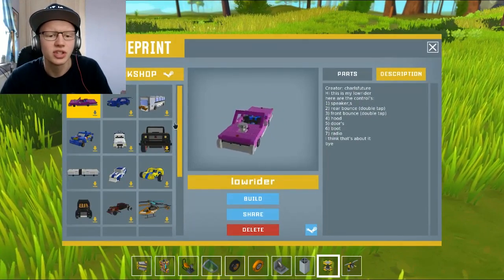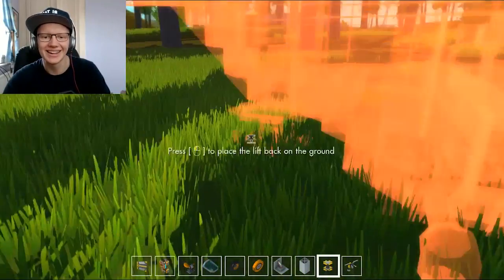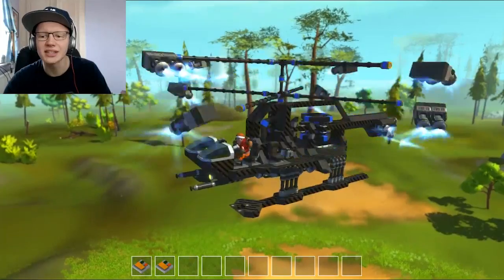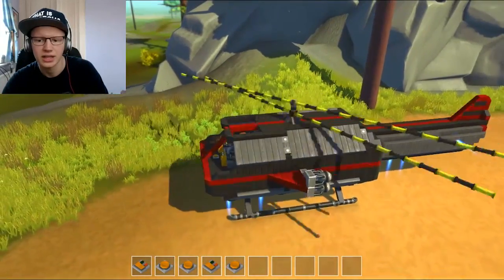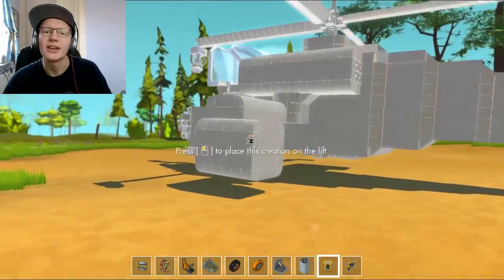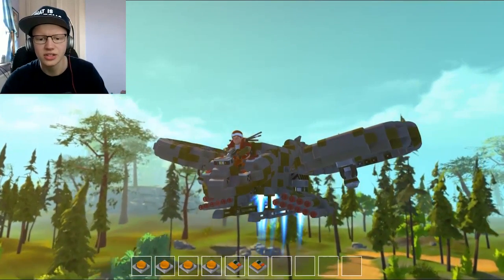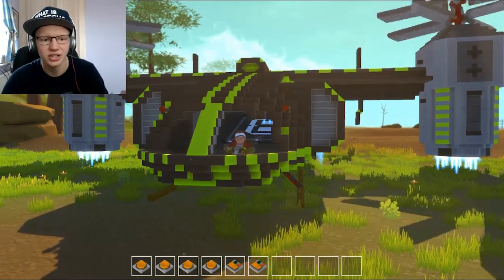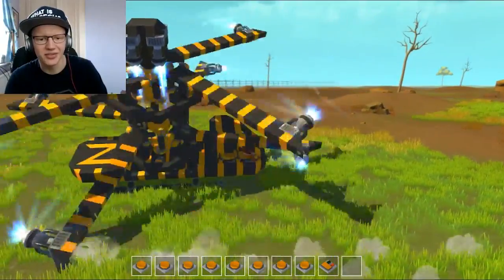Scrap Mechanic - Helicopter Design Review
Scrap Mechanic - Helicopter Design Review. Welcome to Scrap Mechanics. Today i will be reviewing some of my favorite Helicopters from the Scrap Mechanic workshop. Thanks Tomohawk :)